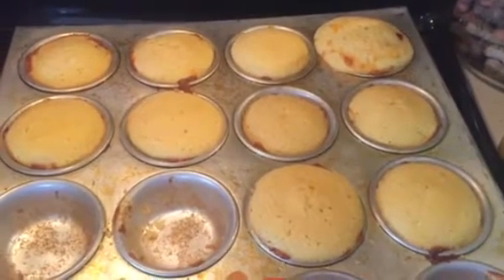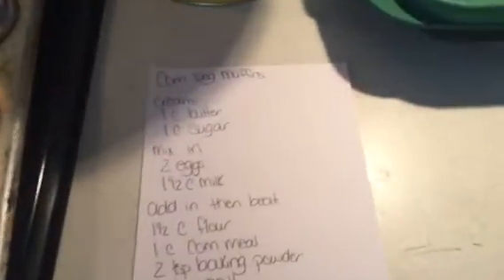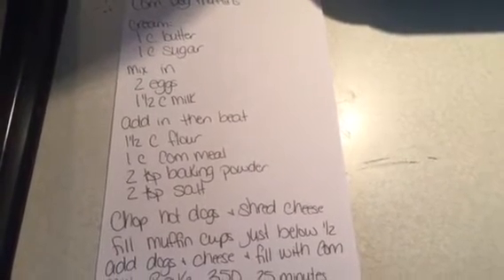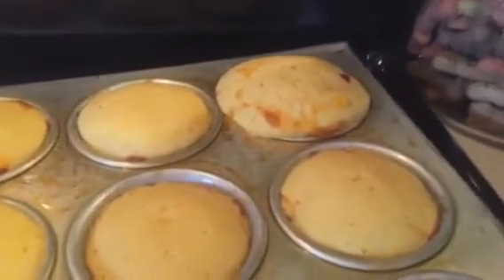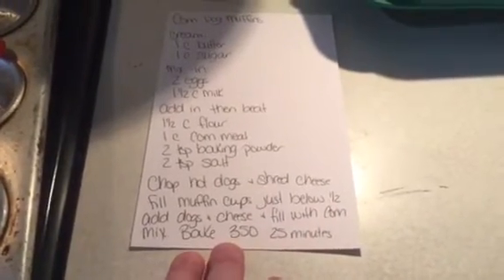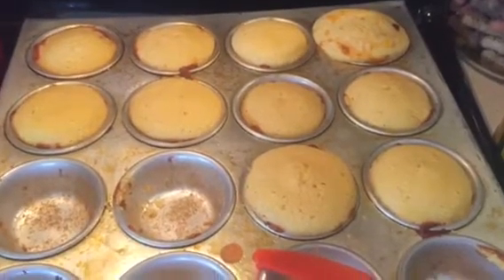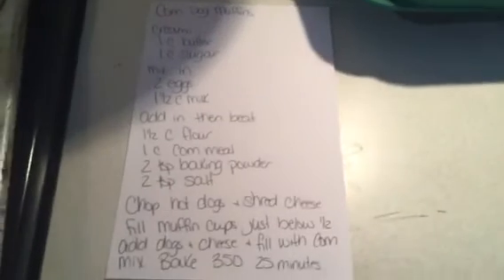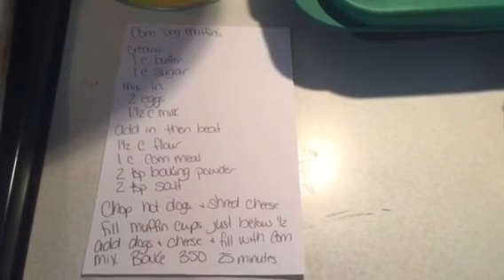Homemade Corn Dog Muffins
Here is a cheap, easy recipe for corn dog muffins!